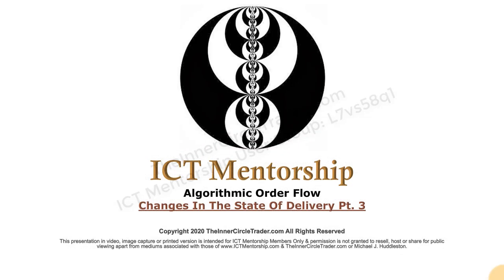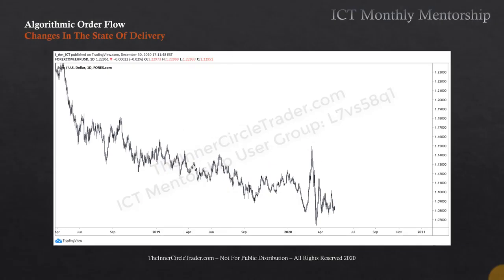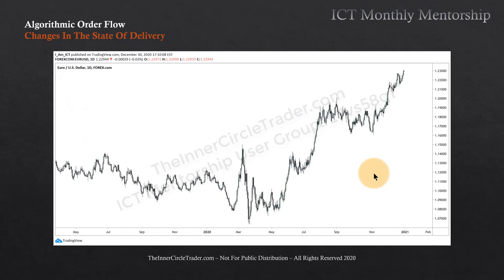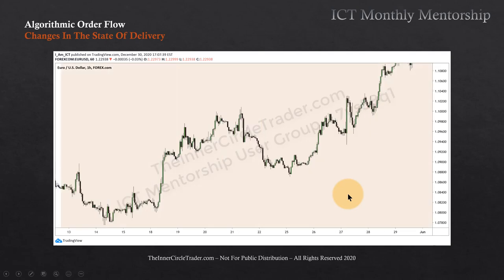Lesson 3 Changes in the State of Delivery Part 3